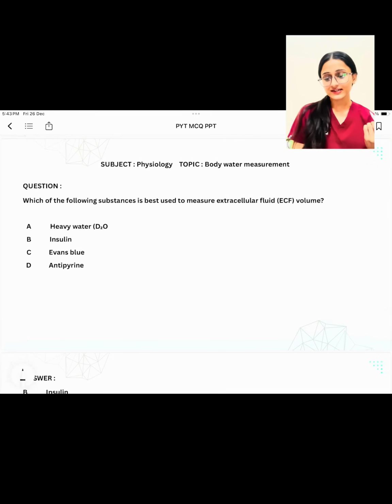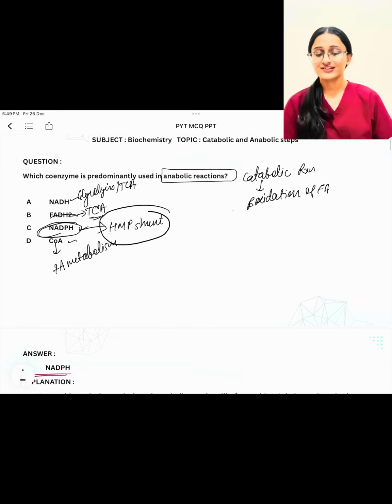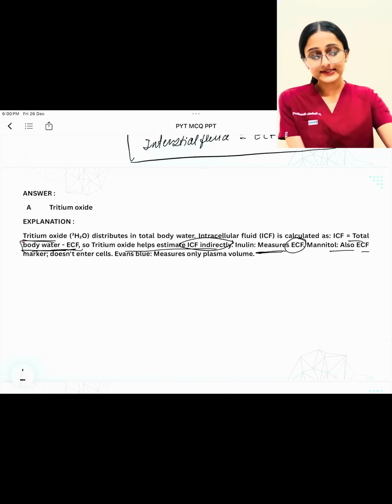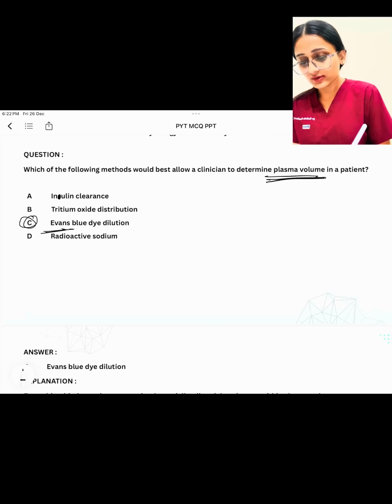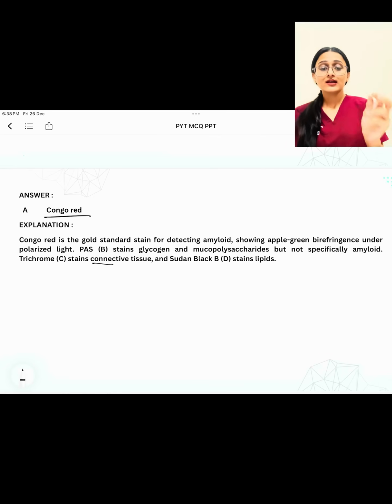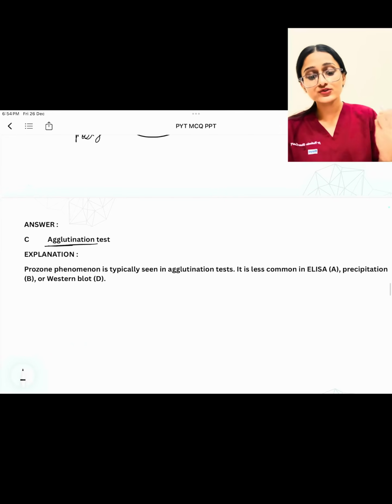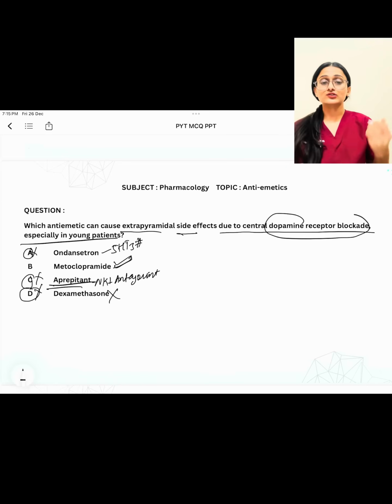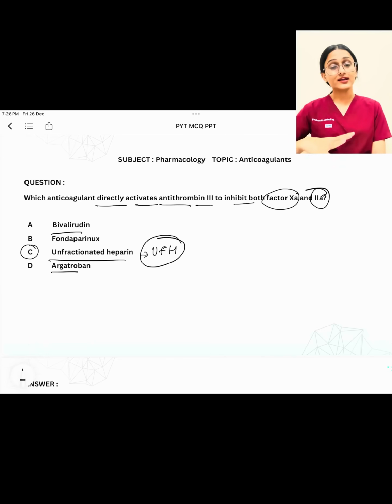Revise via PYTs - PYT MCQ LECTURE / NEET PG/INI CET